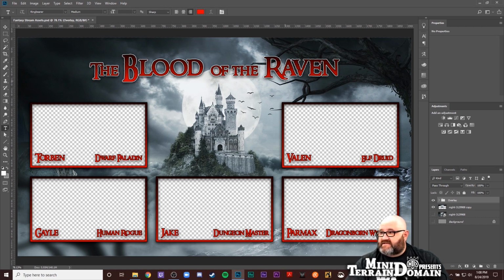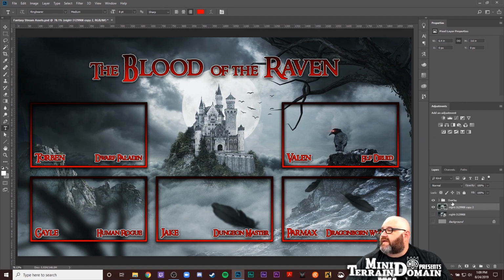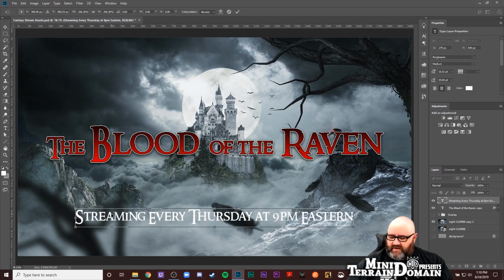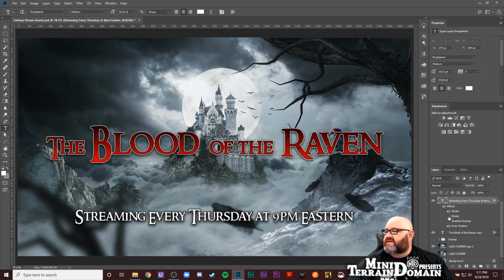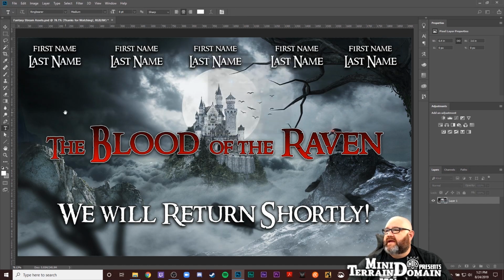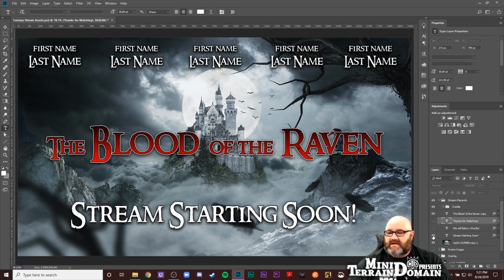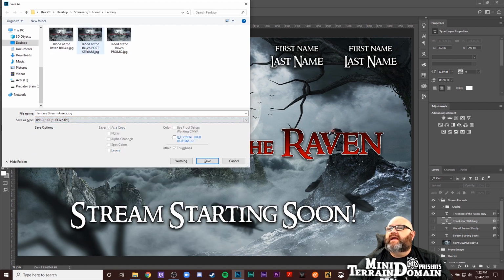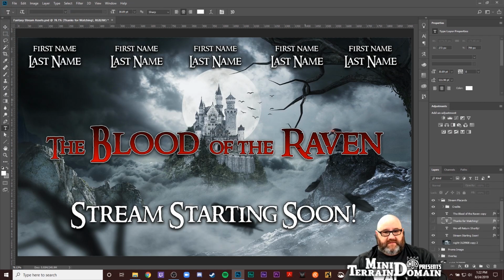How to Make Overlays and Stream Assets (Part 2)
In this video tutorial, I teach you how to make streaming assets for your D&D and other RPG streams. In Part 1, I lay the foundations as I teach you how make overlays.